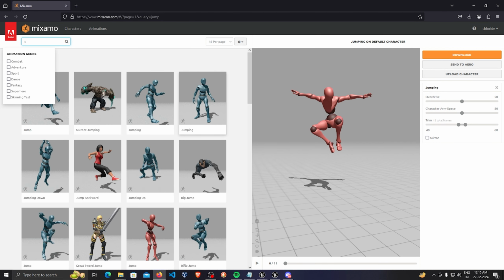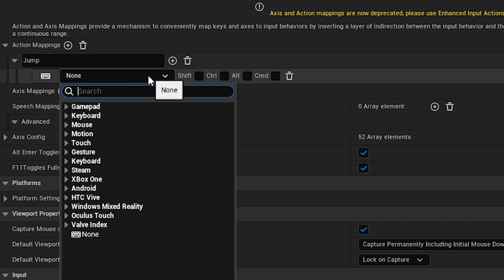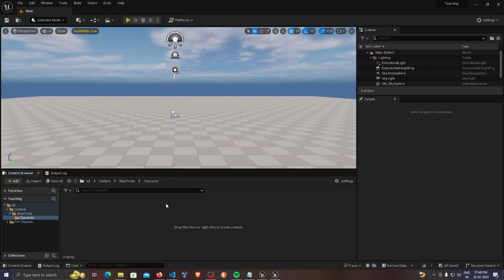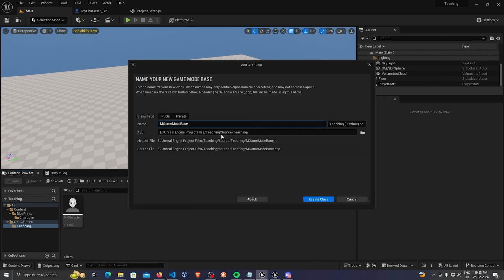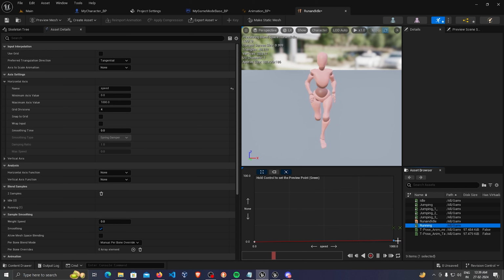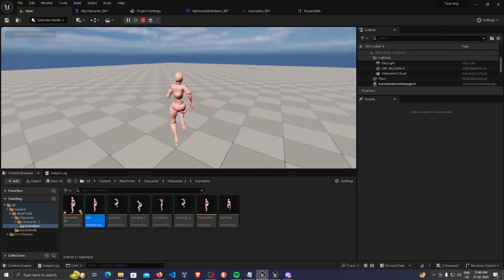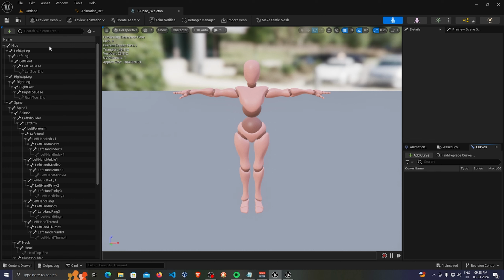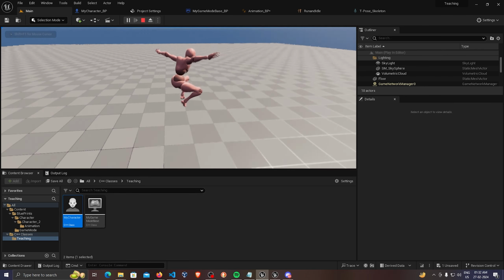Create a C++ Character Controller in Unreal Engine 5.3 with Mixamo Animations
This video contains details on how to create you own character controller using animations from mixamo or your own character.
I made this Video because i coudn't find a tutorial which showed all the steps in a single video.
The video shows all the steps from exporting animation from mixamo to creating c++ file and adding controllers and implementing your own character movement.
I hope this helps others out.

The rescources i used while making this video are as follows

*If discord times out do comment so that i can update it :D.